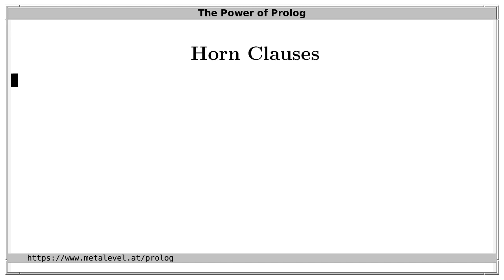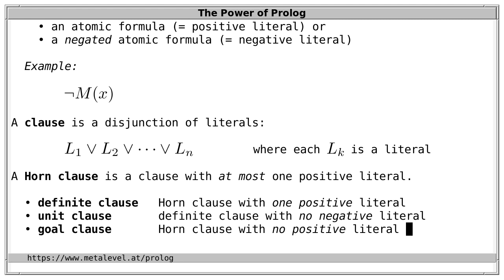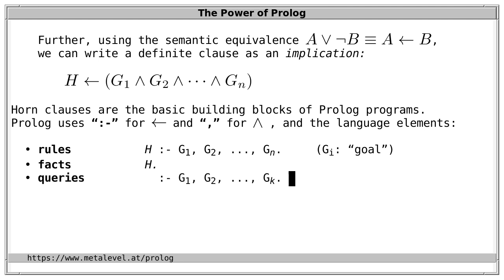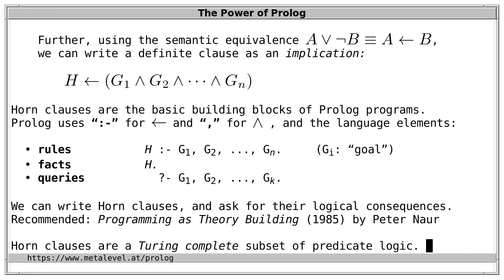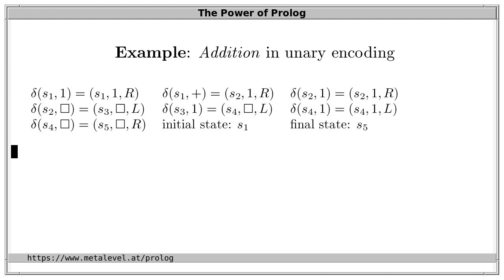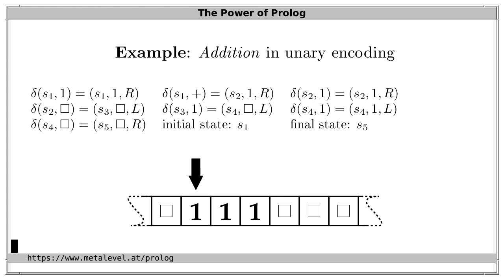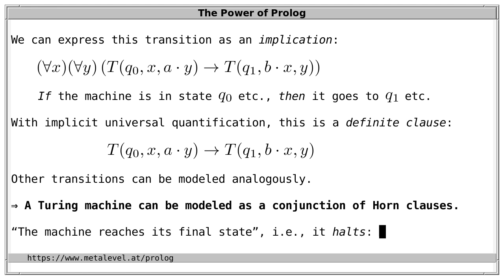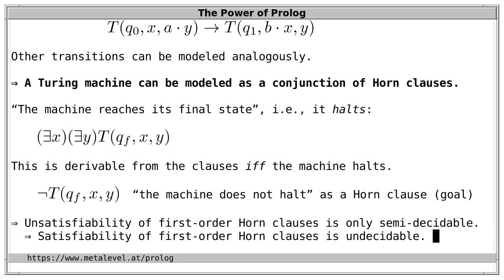Horn Clauses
Horn clauses are a Turing-complete subset of predicate logic. Horn clauses are the logical foundation of Prolog.